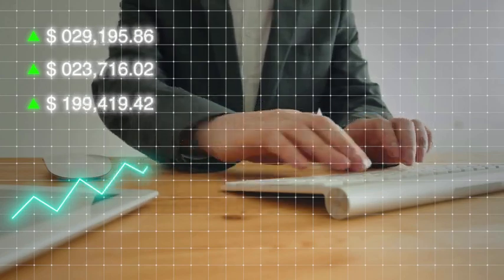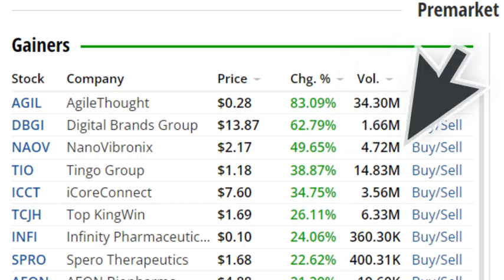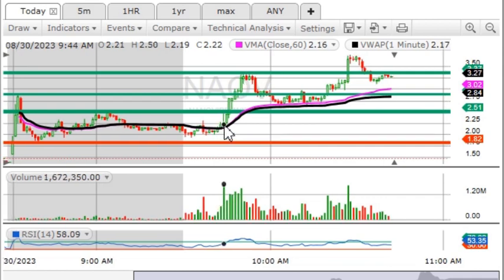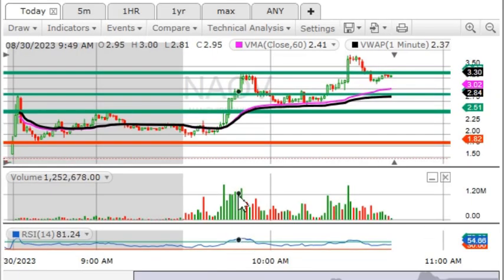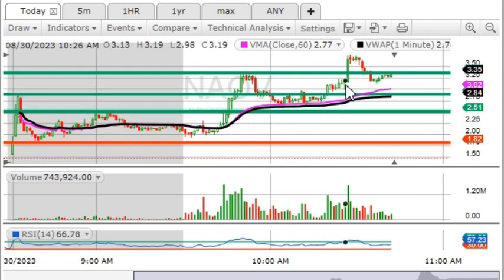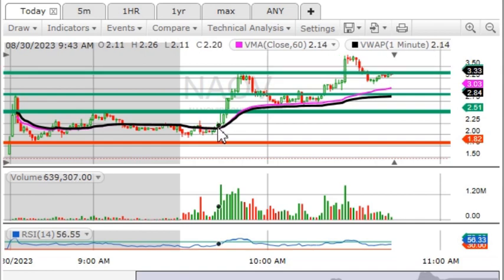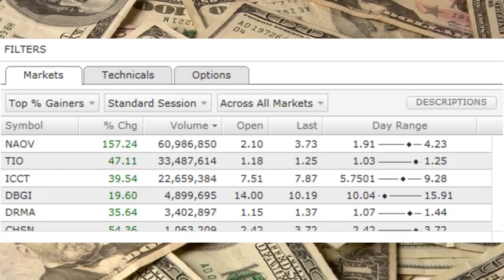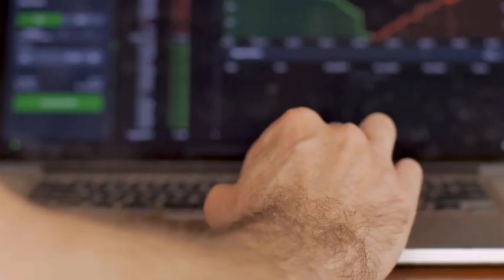$NAOV and $ICCT iCoreconnect Stock Review - Big PROFITS 💰 | Nasdaq Day Trading Recap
$NAOV Stock & $ICCT Stock Analysis. NanoVirbronix Stock and Icoreconnect Stock Recap Today Day Trading.

DAILY STOCK MARKET UPDATES ON INSTAGRAM: ROADTORICHES365